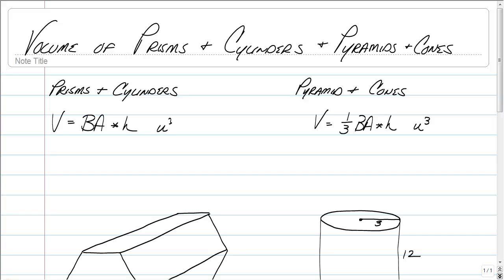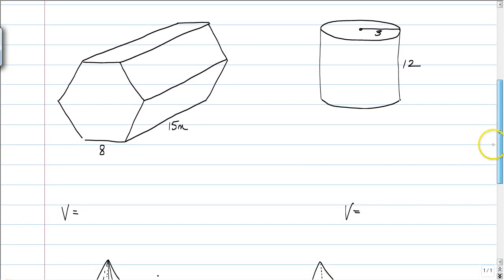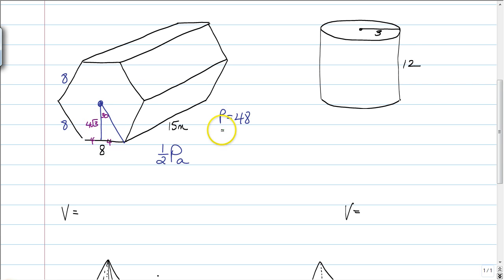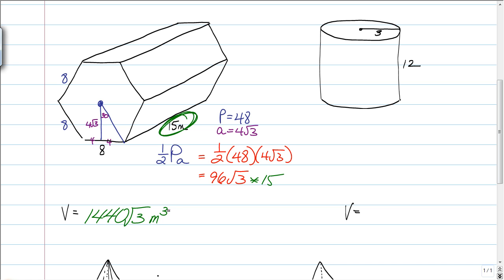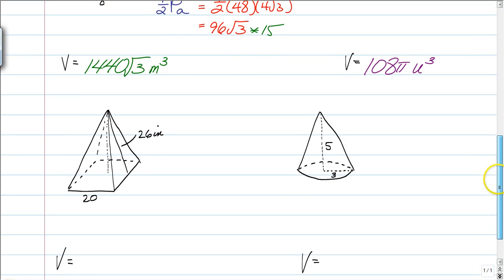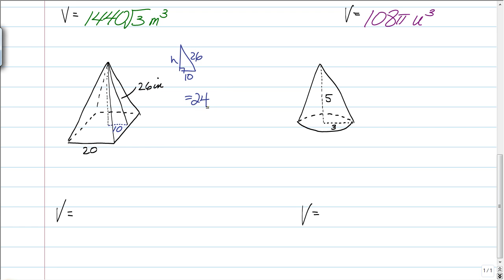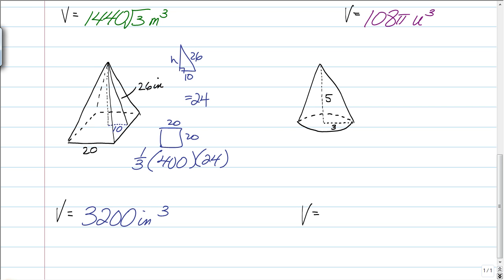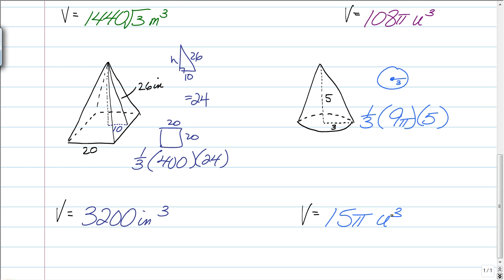GeoC10Day6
Volume of Prisms, Cylinders, Pyramids and Cones